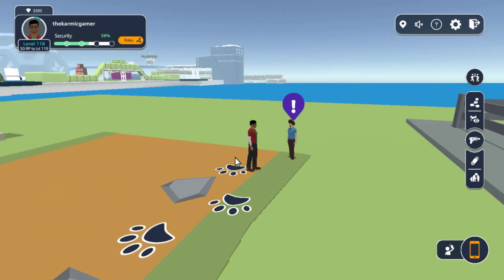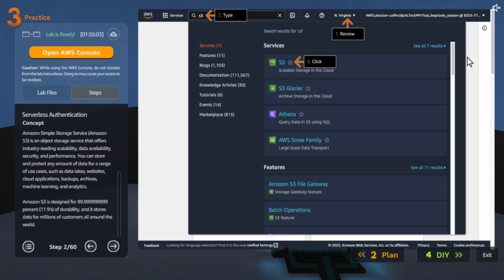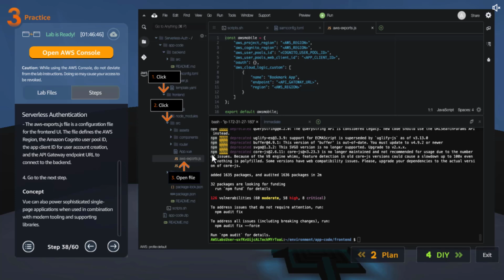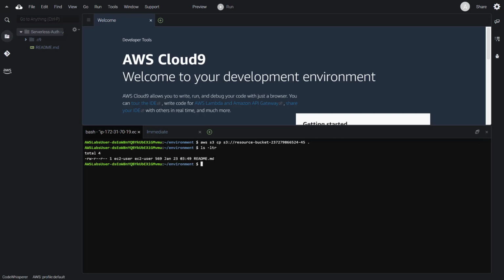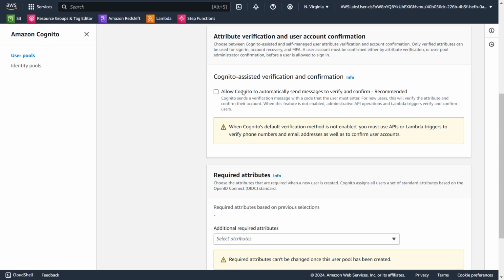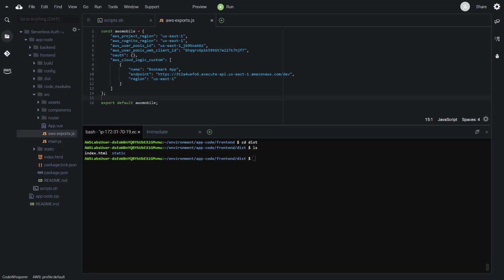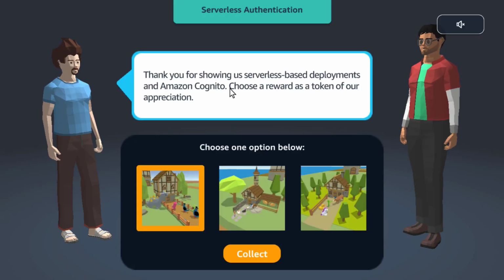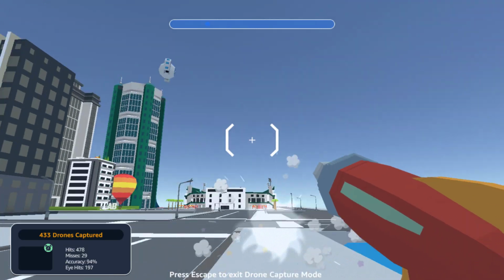AWS Project 55 | ROLE - Security Engineer | Serverless Authentication | AMPLIFY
PROJECT 55 # Serverless Authentication - The new app company is looking for a solution to manage user sign-up, sign- in, and quickly access control to their web and mobile apps.

AWS Services used : AWS AMPLIFY, AMAZON COGNITO, AWS SAM, AWS LAMBDA, AMAZON API GATEWAY, AMAZON DYNAMODB, AWS IAM tutorials
AWS CLOUD QUEST SECURITY ASSIGNMENT - 08